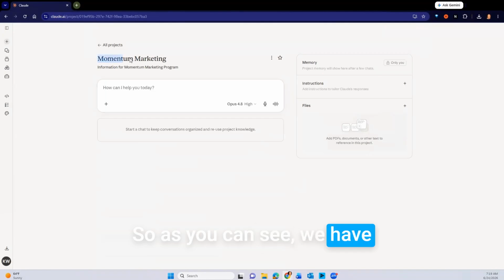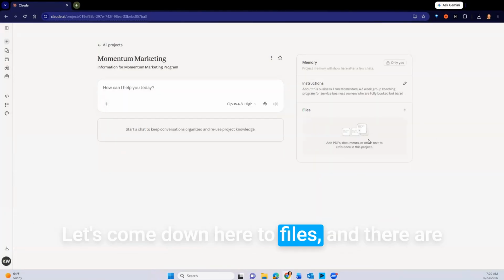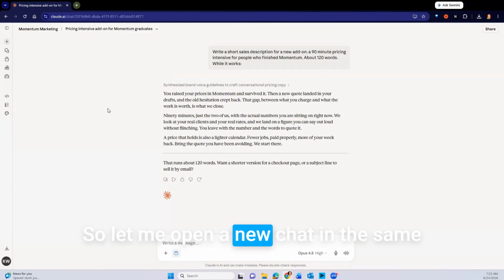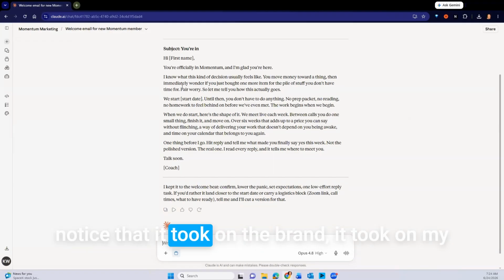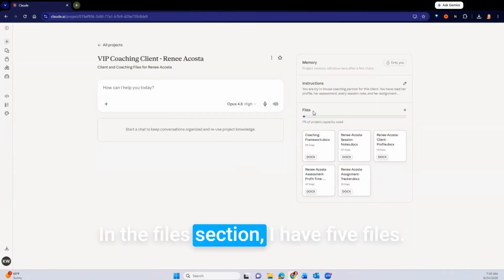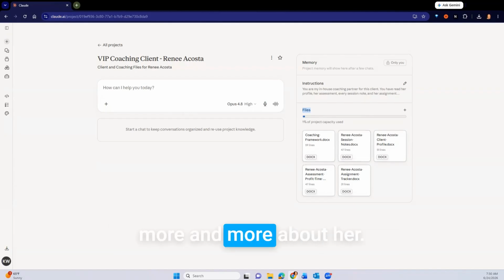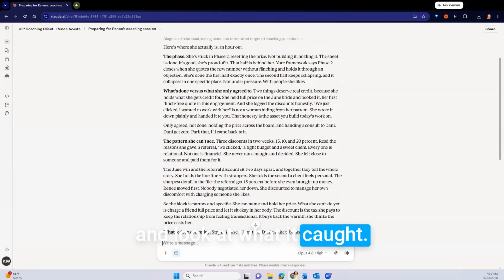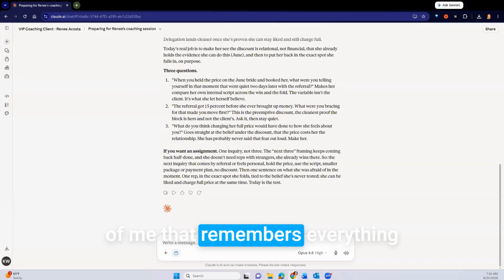Claude Projects - Claude Challenge Day 3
Claude Projects (Day 3): Stop Re-Explaining Yourself—Save Context Once and Reuse It

Dr. Kim (“the AI Doctor”) explains how Claude Projects solve the frustration of repeatedly restating context in every new AI chat. Building on the CARE prompt method from day two, she shows that Projects let you set instructions (role, tone, rules, guardrails) once and upload project knowledge (files like brand voice guides, SOPs, copy samples) so Claude can consistently respond with your real materials instead of generic output. She demonstrates creating a “Momentum Marketing” project for a six-week coaching program and shows how even a one-line prompt produces on-brand results. She also shares her VIP coaching workflow using a client-specific project to prep for sessions from stored frameworks and notes, clarifies that chats don’t share content unless added to files, and advises caution with sensitive data.

00:00 Claude Challenge Day 3 - Claude Projects
00:40 CARE Method Problem
01:51 What Projects Are
02:18 Instructions vs Knowledge
03:25 Build Momentum Project
05:17 Lazy Prompt Demo
06:57 VIP Client Workflow
08:32 Session Prep Results
10:30 Key Rule Chats Separate
11:10 Security and Wrap Up
12:05 Day Four Preview
12:36 Homework and CTA